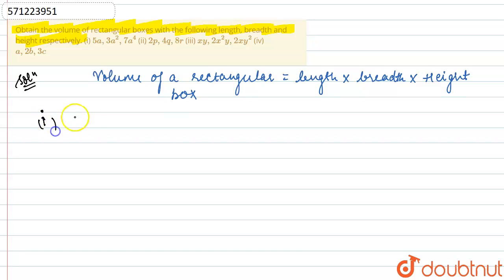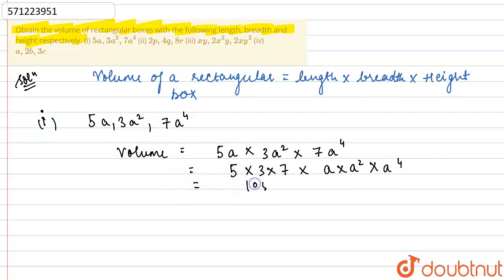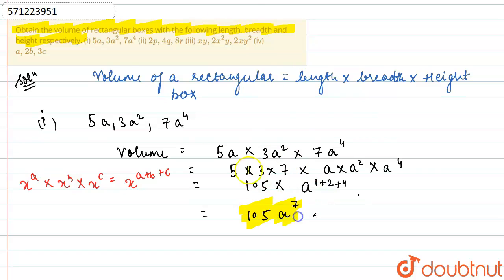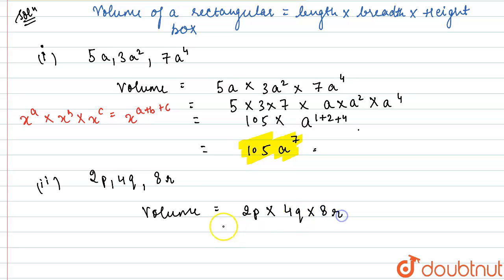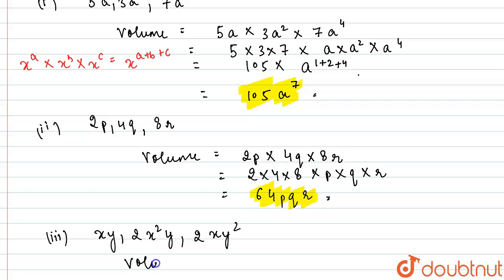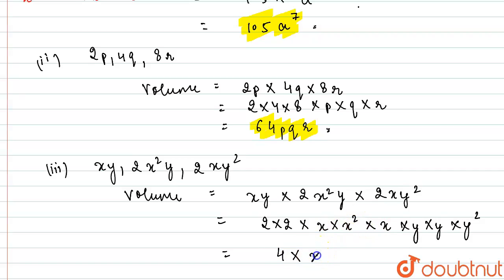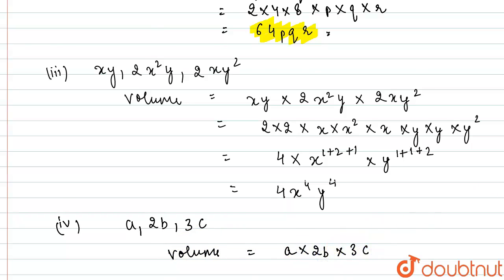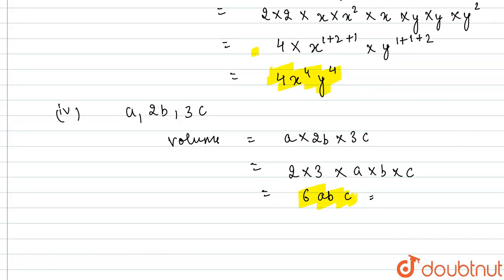Obtain the volume of rectangular boxes with the following length, breadth and height respectivel...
Obtain the volume of rectangular boxes with the following length, breadth and height respectively. (i)5a, 3a^2, 7a^4(ii) 2p, 4q, 8r(iii) xy, 2x^2y, 2xy^2(iv) a, 2b, 3c
Class: 8
Subject: MATHS
Chapter: ALGEBRAIC EXPRESSIONS AND IDENTITIES
Board:CBSE

👉 Have Any Query? Ask Us.